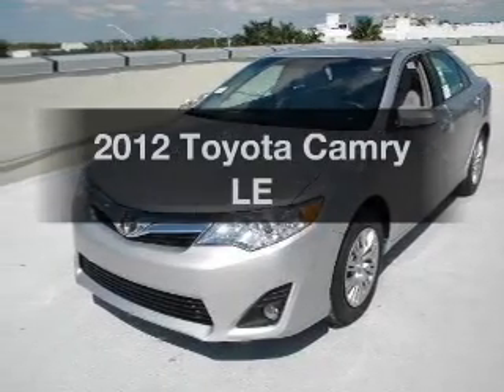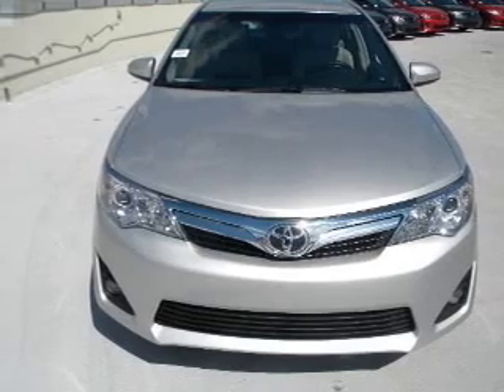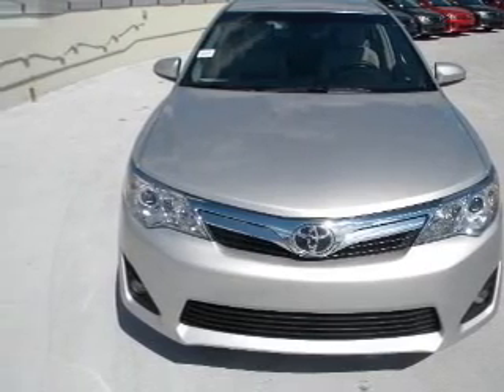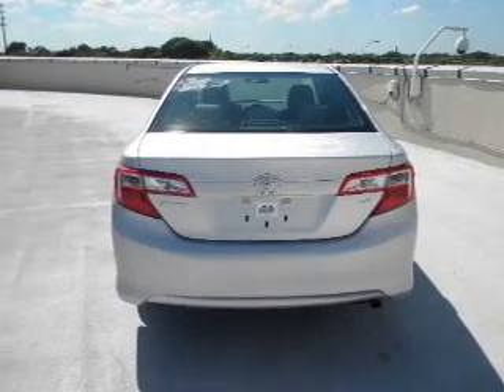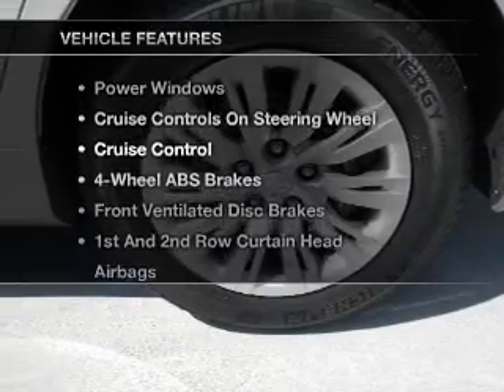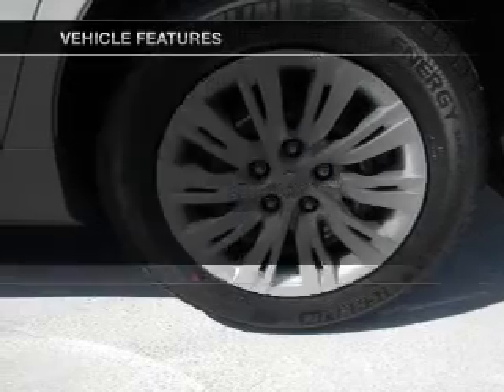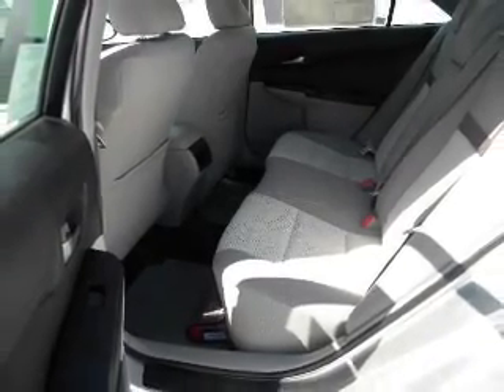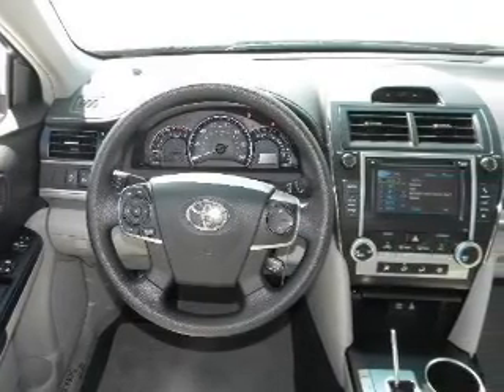2012 Toyota Camry - Miami FL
Phone:
Year: 2012
Make: Toyota
Model: Camry
Trim: LE
Engine: 2.5 liter inline 4 cylinder
Transmission: AUTO 6SPD
Color: Classic Silver Metallic
Mileage: 10
Address:
10943 S. Dixie Hwy.